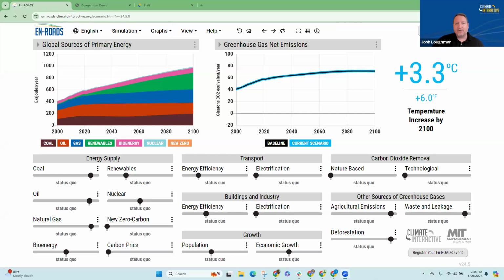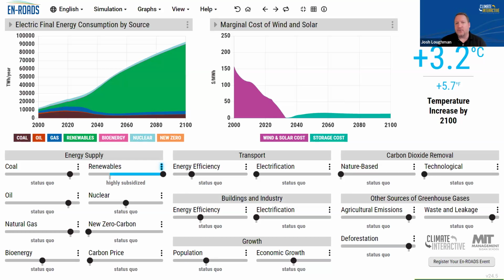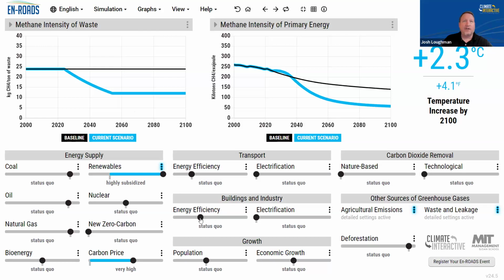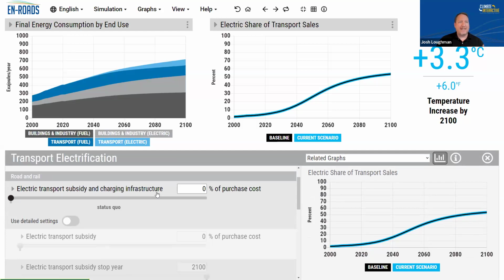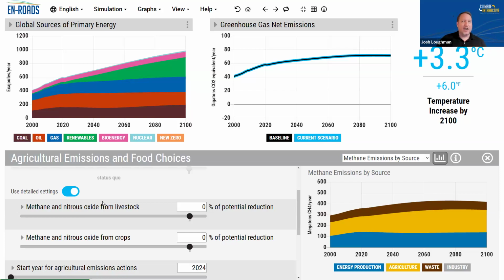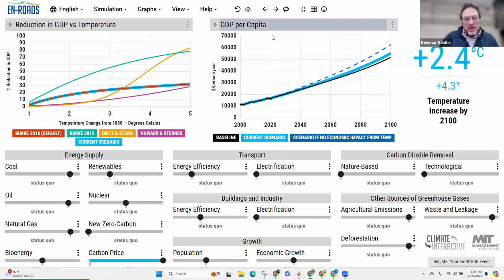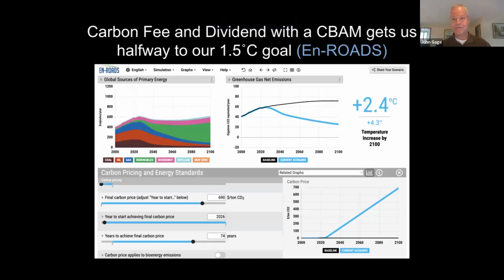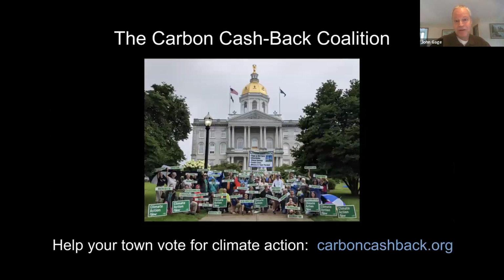NH Network Presents: Climate Solutions Update 2024 - Peek Under the En-ROADS Hood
MIT Sloan and Climate Interactive's En-ROADS climate policy simulator is a powerful way to gain insight about what we need to do to achieve our important climate goals.  Watch to learn about the latest update and how to put En-ROADS to work from the Director of Modeling and Technology of Climate Interactive, Joshua Loughman!

The 2024 En-ROADS updates include:
1) Assessing the impact of “Agricultural Emissions” and “Waste and Leakage”
2) Analyzing methane emissions and methane intensity from energy, agricultural production, and waste management
3) Evaluating nature-based solutions for carbon dioxide removal.

Discover the one policy that can get us half-way to meeting our 1.5˚C global target, and learn how you can help create the political will necessary to implement it (first step: write Congress